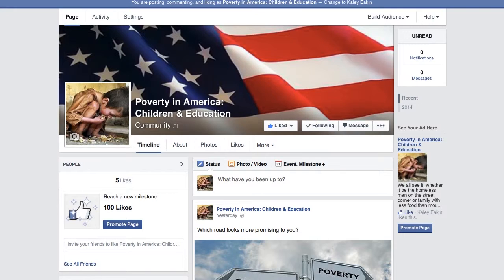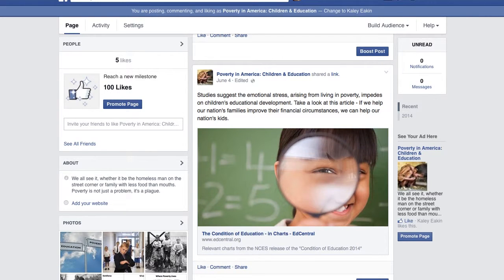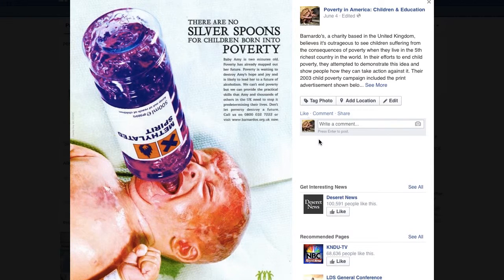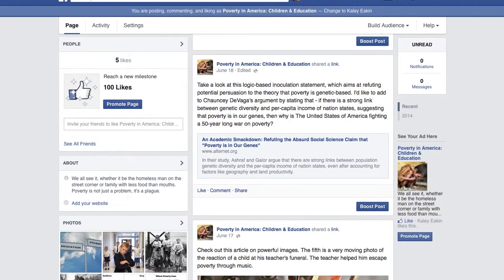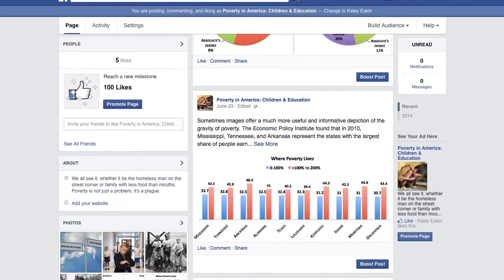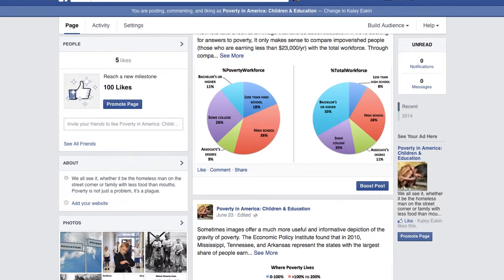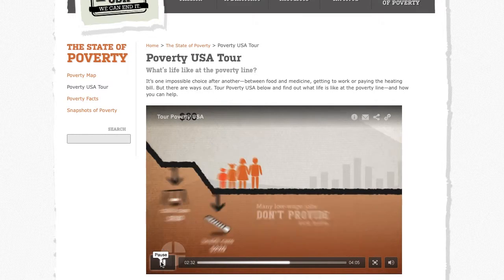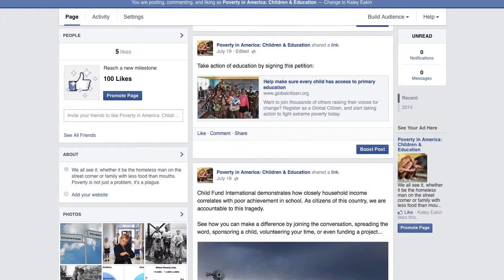Persuasion Presentation & Analysis